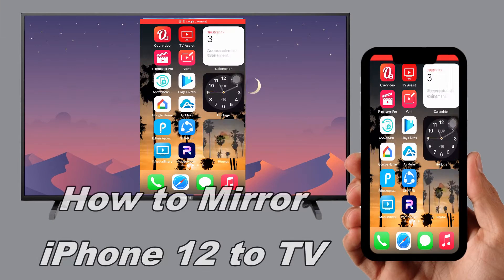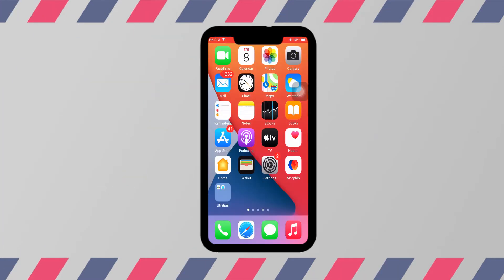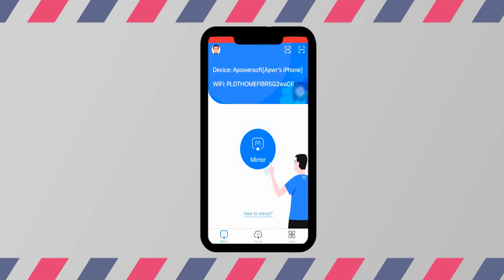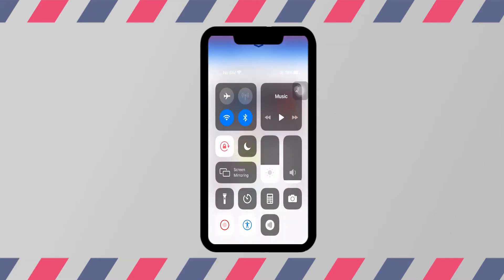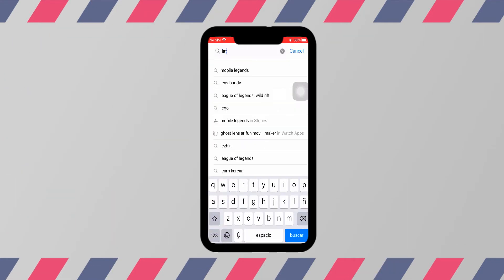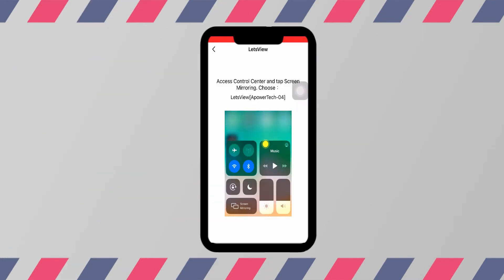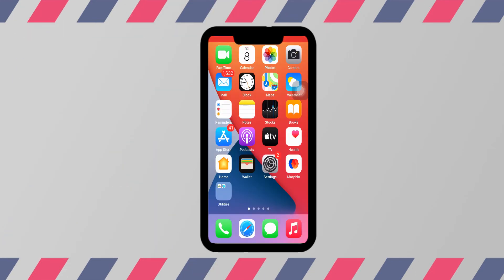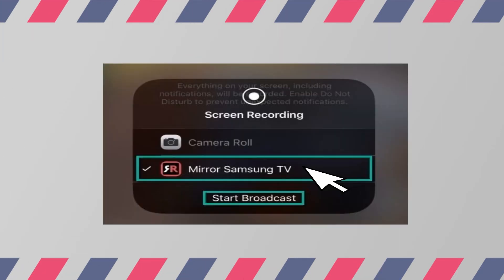How to Mirror iPhone 12 to TV (New!)